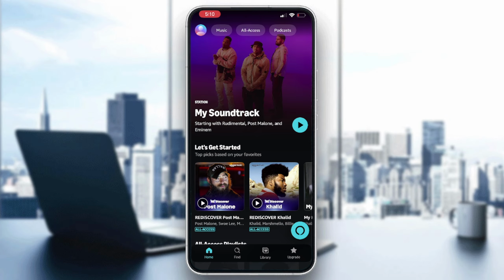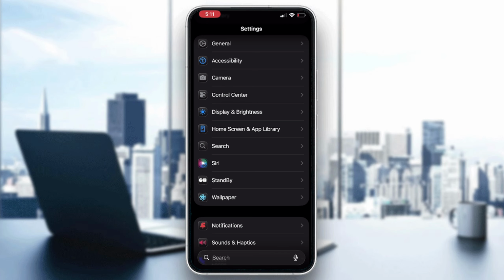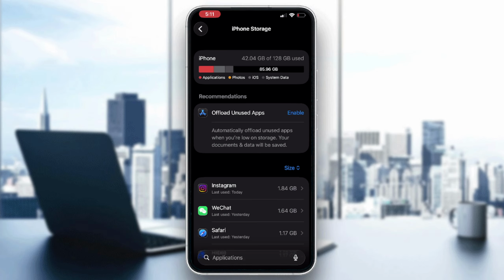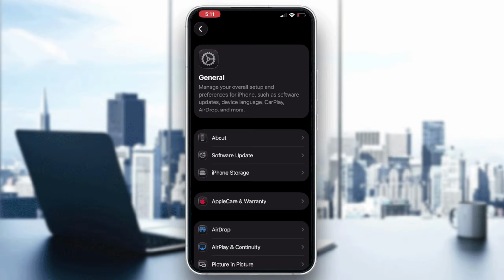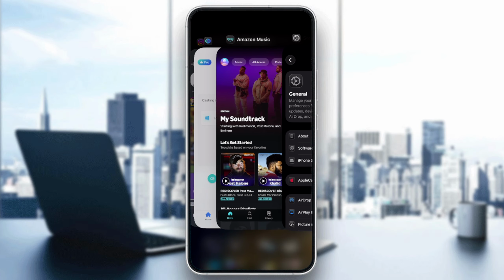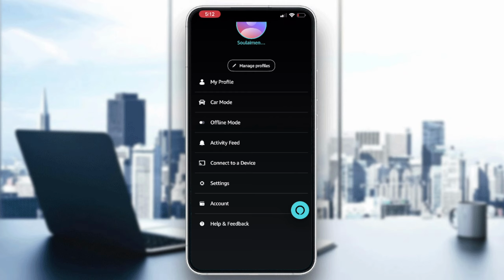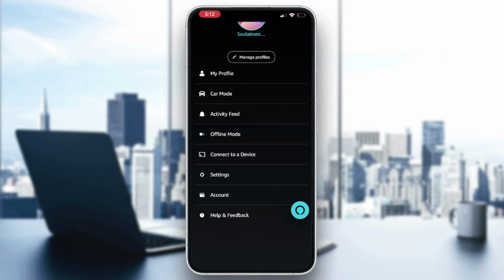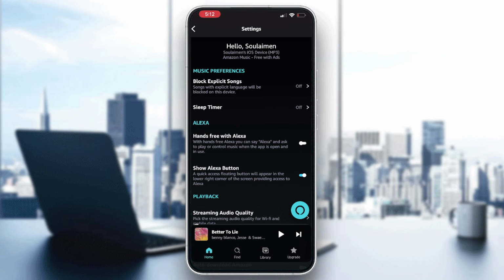How To Fix Not Enough Storage In Amazon Music! Tutorial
Today we talk about amazon music,amazon music app,Fix Not Enough Storage In Amazon Music,amazon music storage